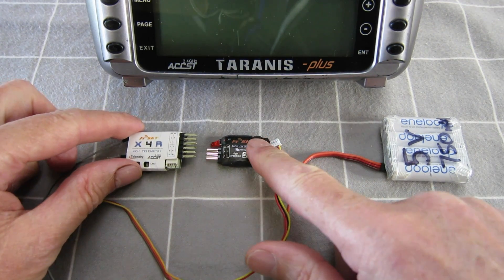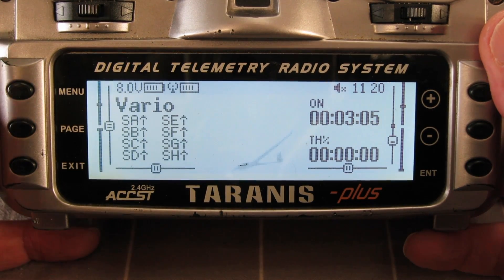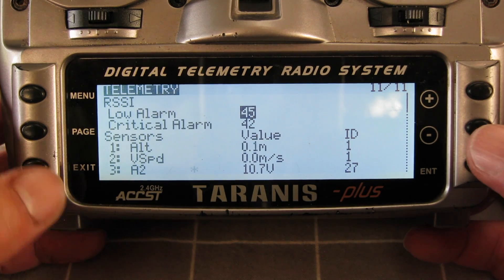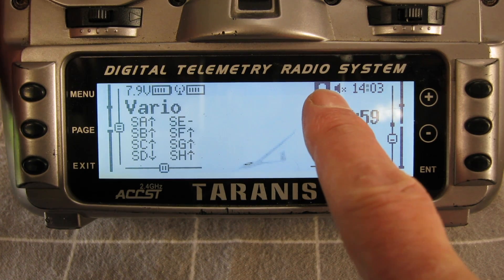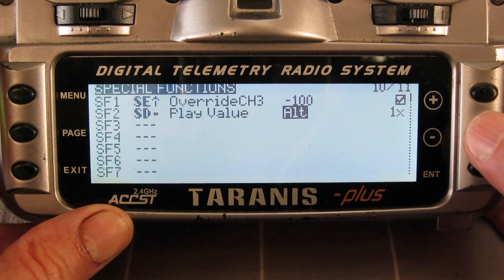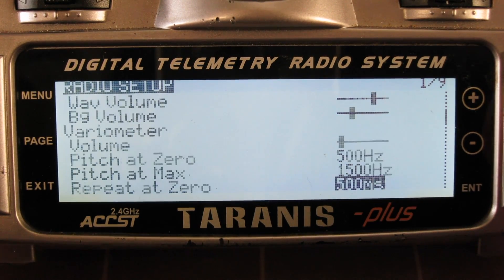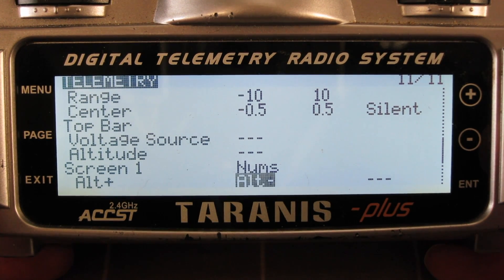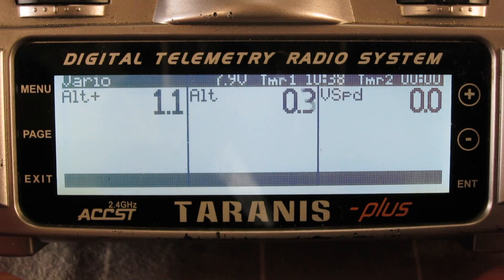FrSky Vario setup OpenTX 2.1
How to set up the FrSKY high precision variometer in OpenTX 2.1. Spoken altitude, vario tones and ranges, silent center band.
In the change from OpenTX 2.0 to OpenTX 2.1 telemetry handling changed radically. With 2.1 sensors have to be "Discovered" before being available. The idea being you won't have to scroll through all the non existent sensor parameters when programming.